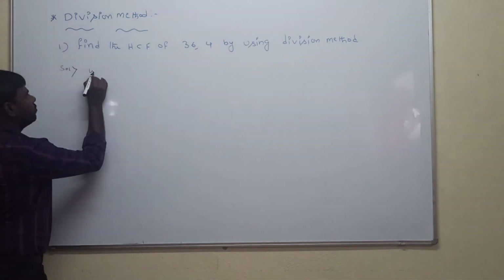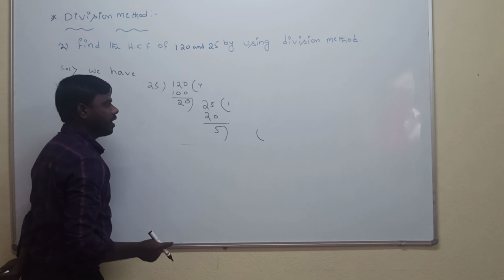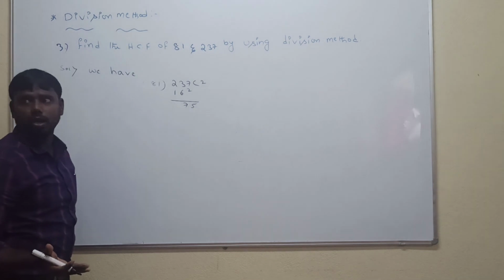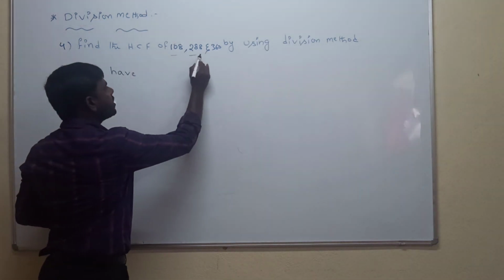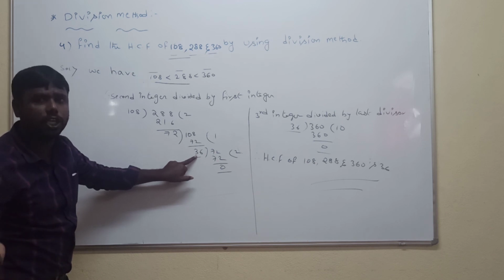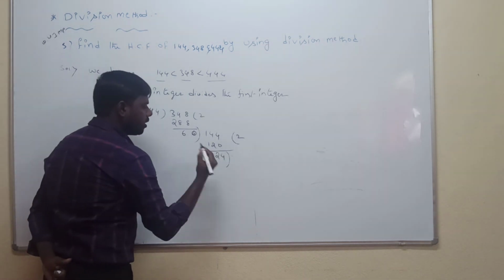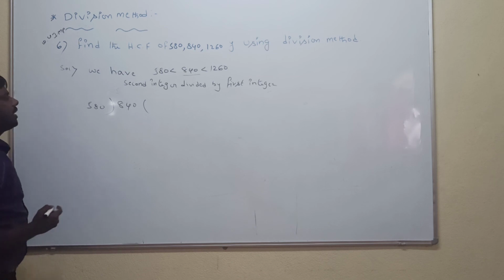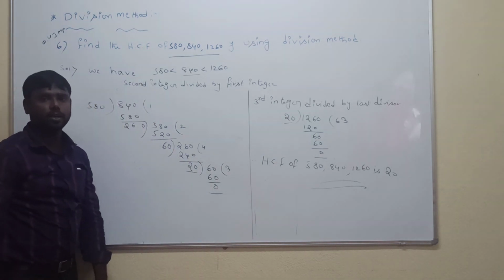to find HCF by using division method